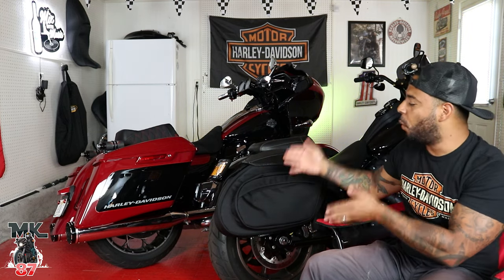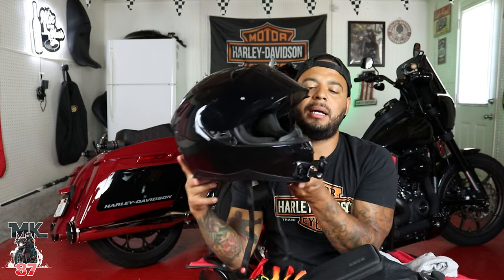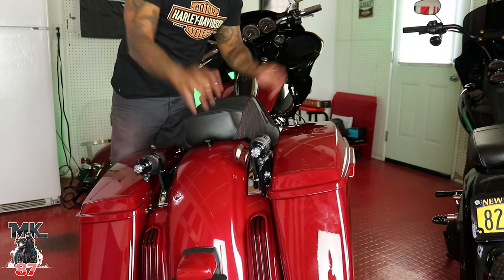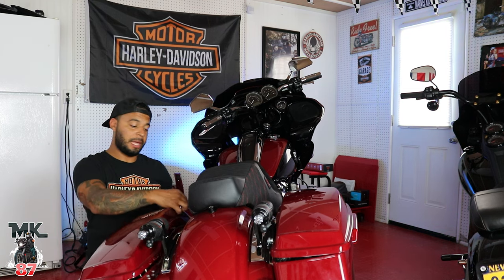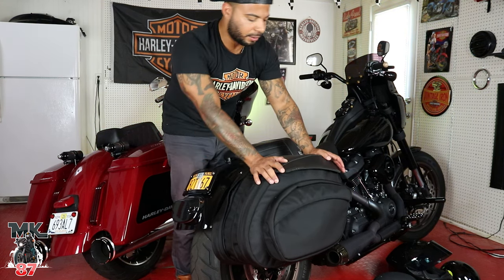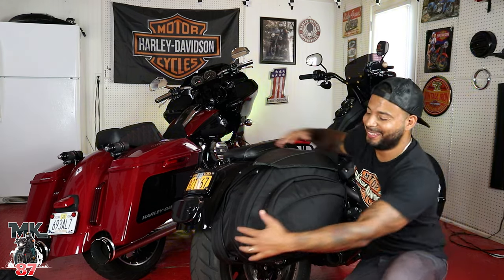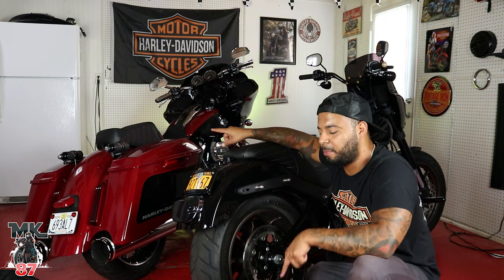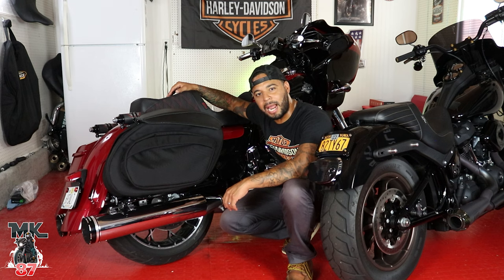Stock Harley bags vs Leather pro bags / which has more space ?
I put both bags to the test and see which saddle bag fits more for your long trip! plus we stuff them with helmets and more!!!

squid mic